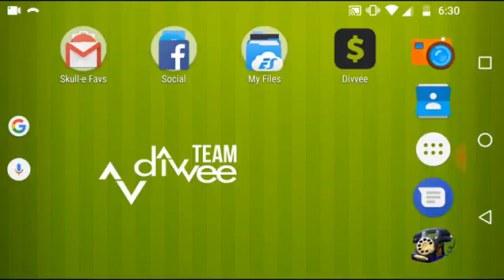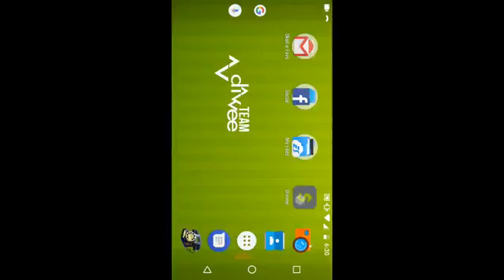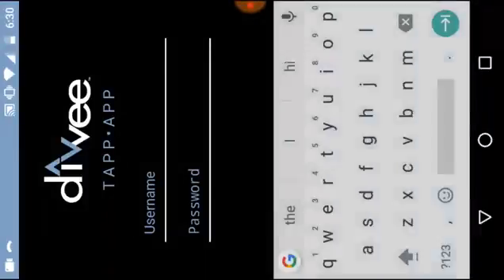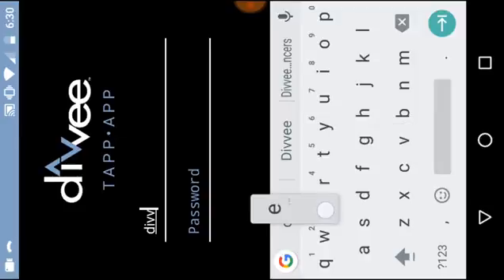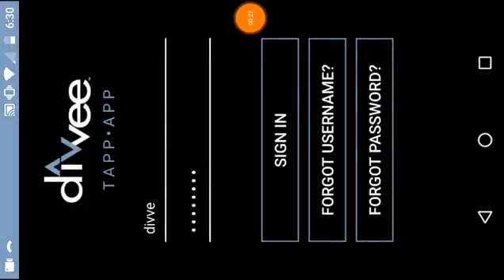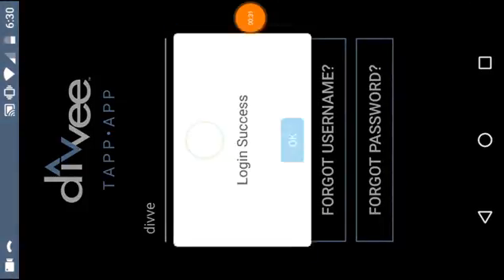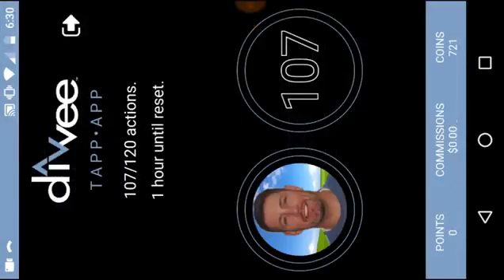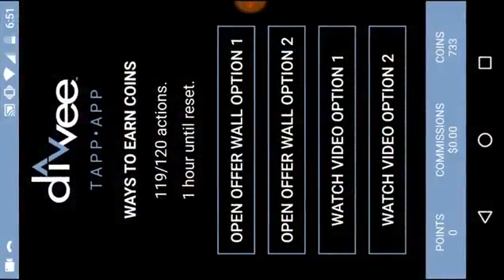The money Divvee Social pays out where is it coming from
Contact the person who sent you this video NOW and get all your questions answered. We look forward to welcoming you to Team Prosper.